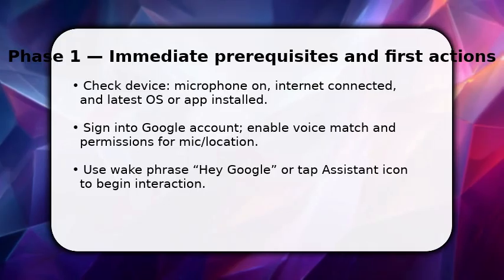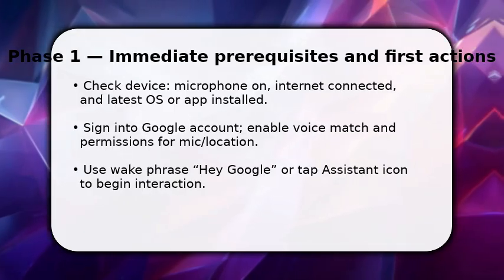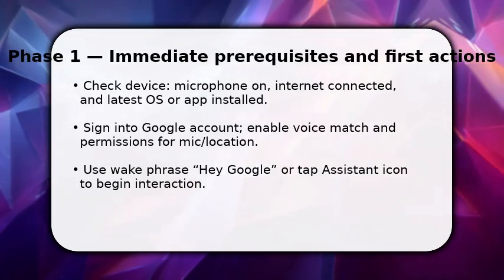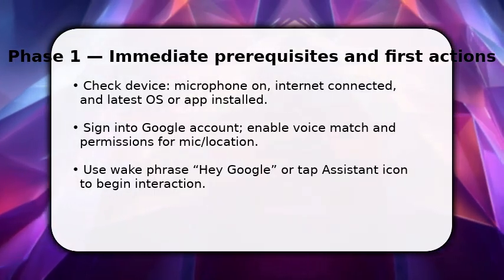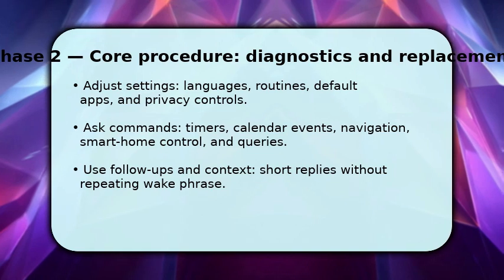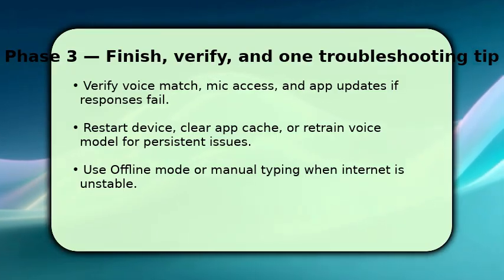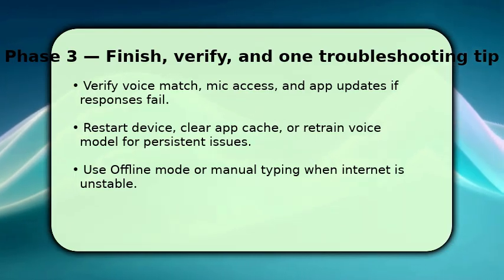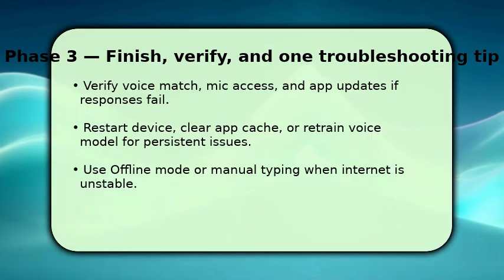How to Use the Google Assistant - Easy Guide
How to Use the Google Assistant - Easy Guide | 🔒 Surfshark VPN Deal — Stay private and secure. $1.99/mo + 3 Months Free ▸

Discover the simplicity of integrating Google Assistant into your daily life. This video serves as a comprehensive guide, walking you through step-bythy process to set up and start using this intelligent voice assistant on various devices.

Google Assistant, setup instructions, voice control, smart home integration, device compatibility, tutorial for Google Home,